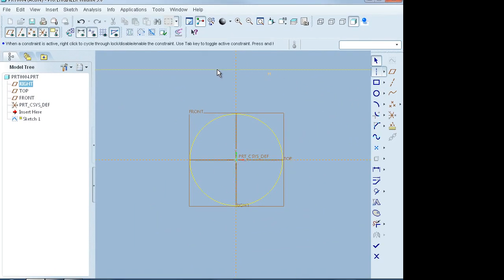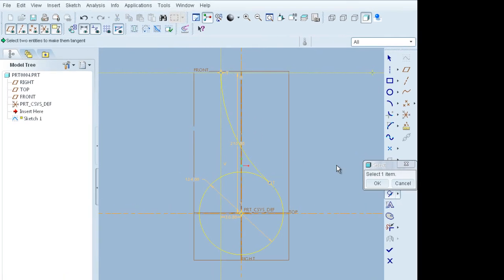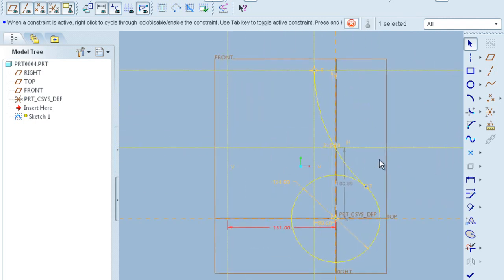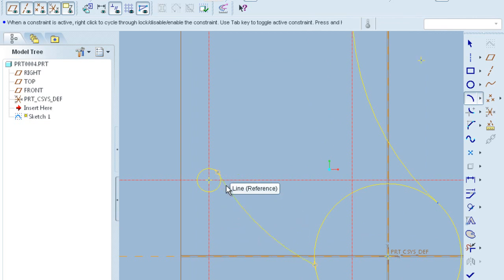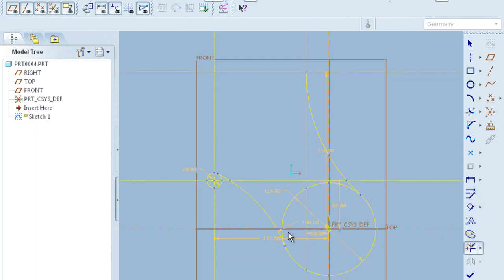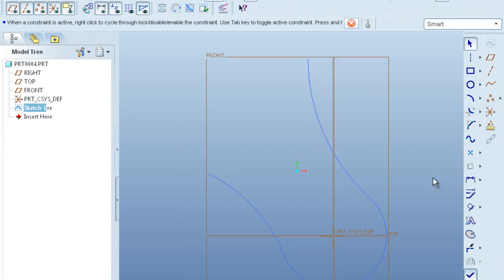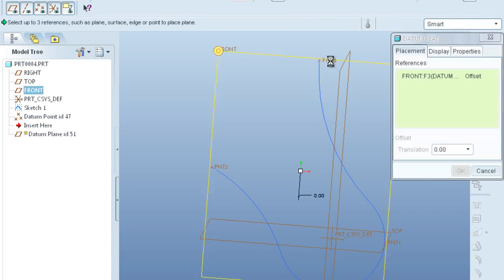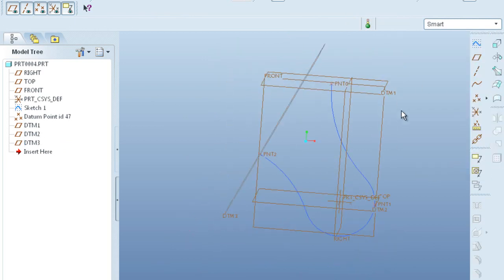Pro e Crane Hook Tutorial 1 ( Zug KE's Haken )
In this tutorial we have the sketch of the trajectory of Crane Hook.